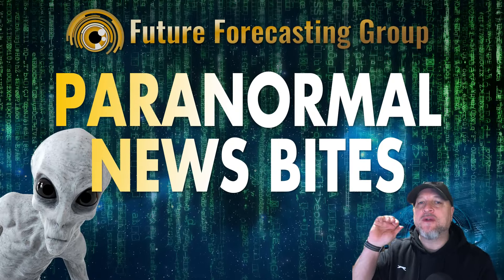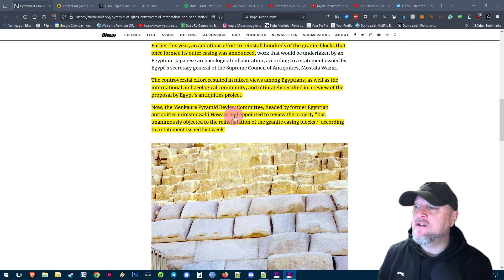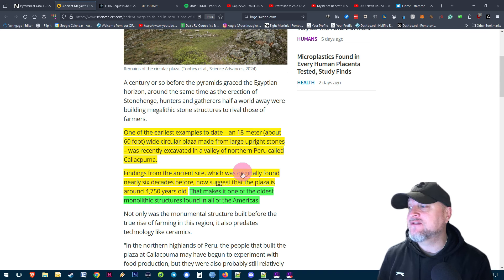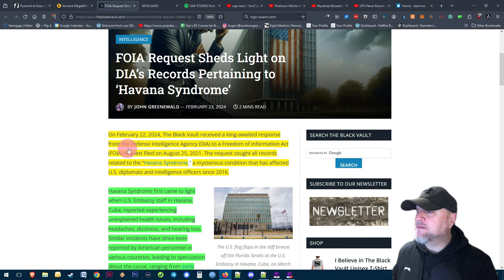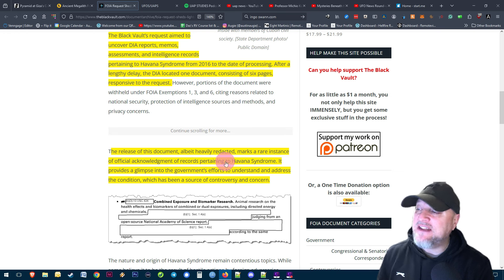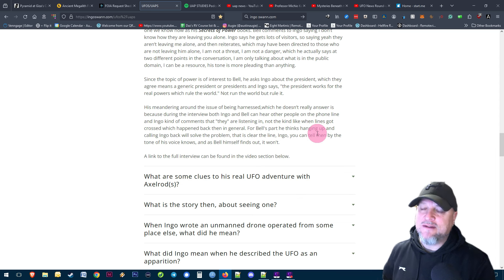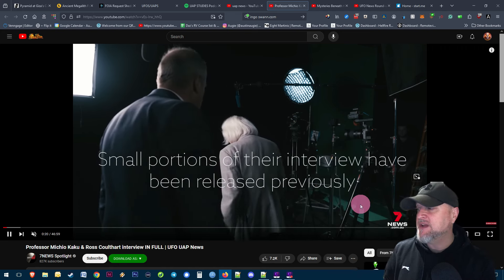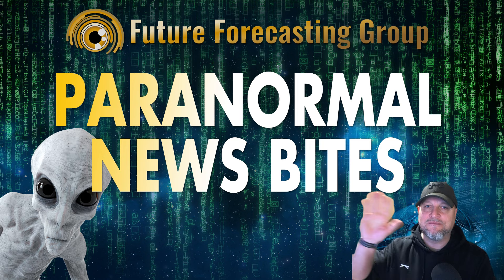Giza Pyramid | Megalith in Peru | Havana Syndrome | UAP & NHI | Paranormal News Bites 01MAR2024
Hello everyone, I hope you're doing fantastic today. I'm Daz Smith, and you've just tuned in to the Future Forecasting Group's Paranews Bites. Get ready for a quick dive into the world of bizarre and captivating paranormal news snippets from this past week.

Namaste!
Daz

News bites links:
Pyramid at Giza’s Controversial Restoration Has Been Halted

Ancient Megalith Found in Peru Is One of The Oldest in The Americas

FOIA Request Sheds Light on DIA’s Records Pertaining to ‘Havana Syndrome

The Ingo Swann website has added some UAP and NHI context and wow there  is alot to read and digest.

And then to add to this there is a two-part podcast on the topic of Ingo, NHIs, and UAPS.

Cosmic Road - 24:48